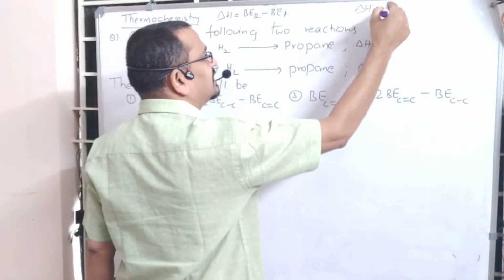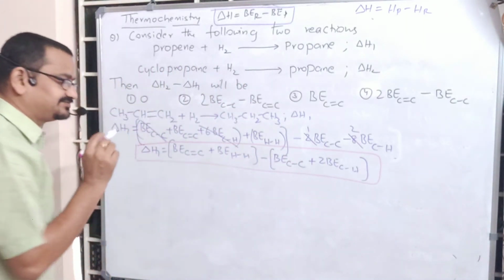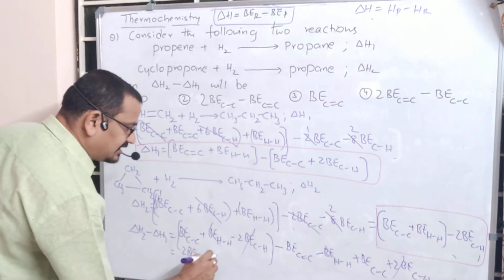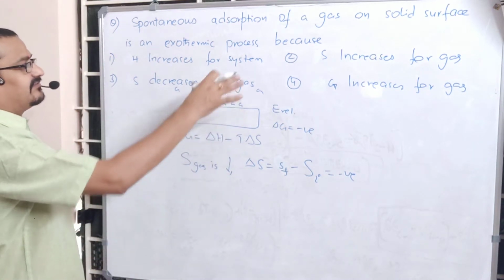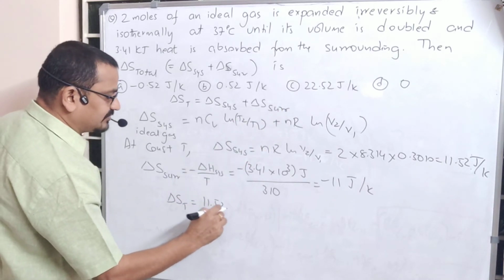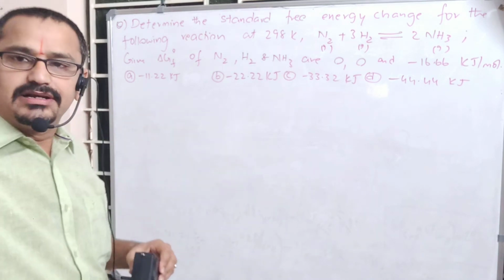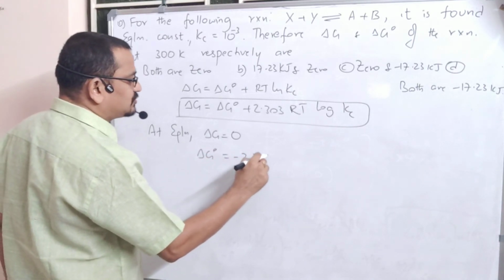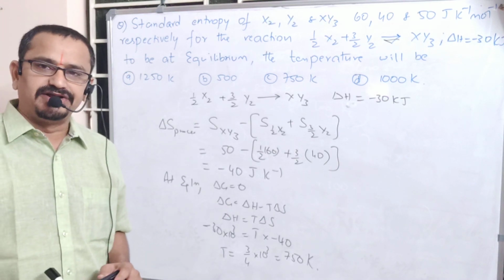VB CHEM ONLINE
Thermochemistry numericals JNC 24.06.20